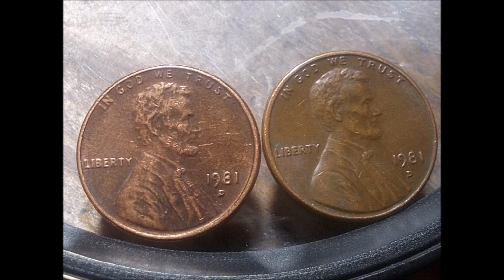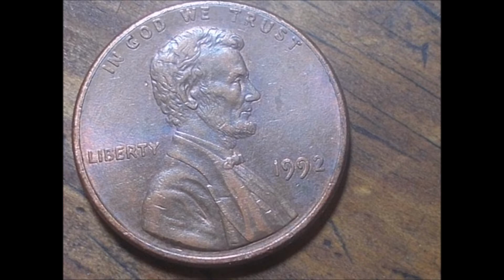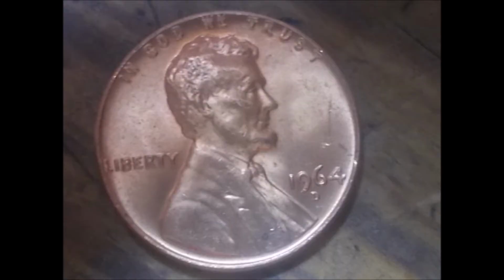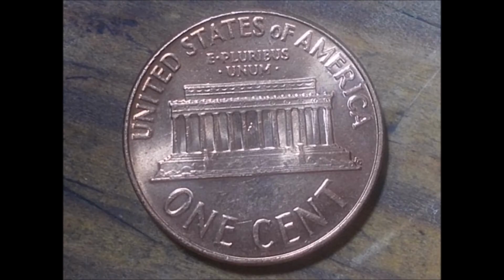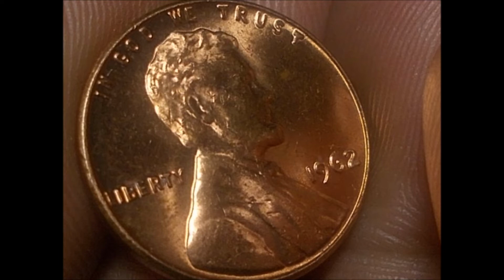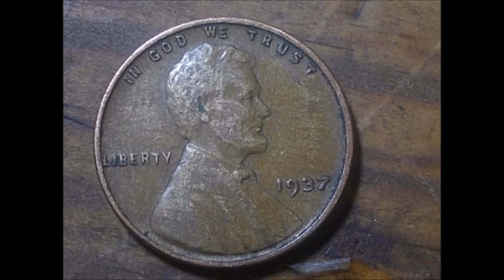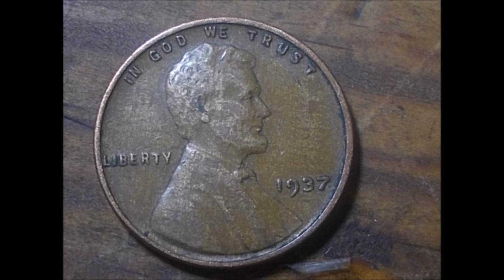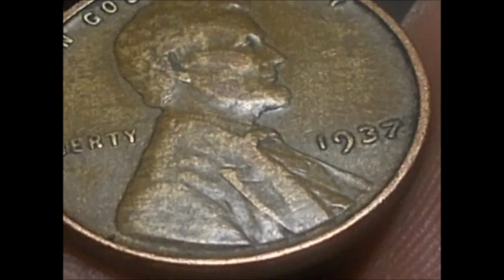Rare Lincoln Cents Narrated 1962 Double Die Obverse MS Grade !!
I described every cent.  The 1962 Won the POST !!  DDO feeling to my Eyes. DATE too BIG!!

It is not about one thing. Its about US Rare Coins, Rare Lincoln cents especially Double Die Cents. There are music videos that I sang and played all instruments on and made the video. Please help Indie Music on YouTube..share and like  ..Best of all I Love roll hunting for new treasures to be found. And share with friends online. God Bless. Posts on  Wednesdays and Saturdays ..